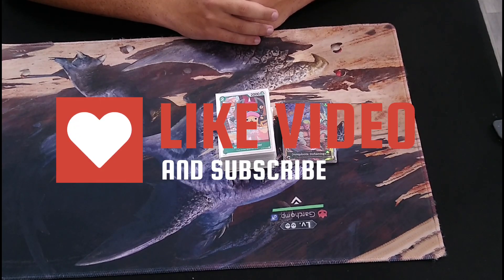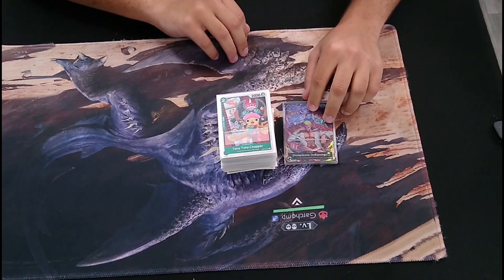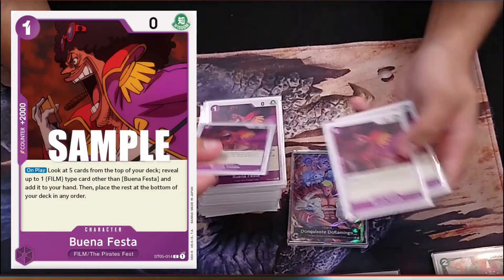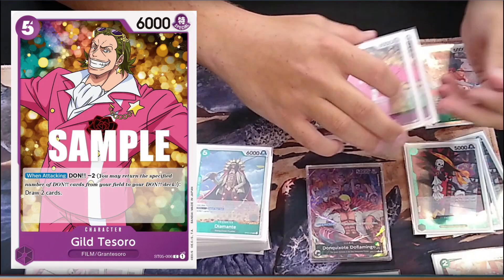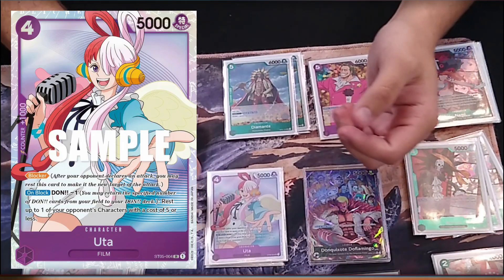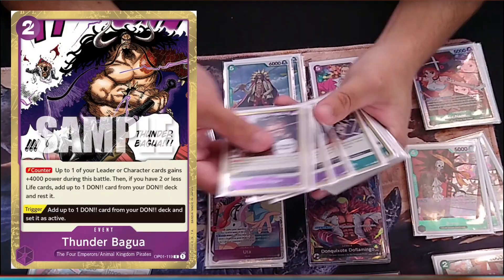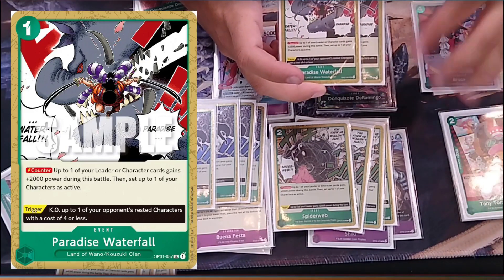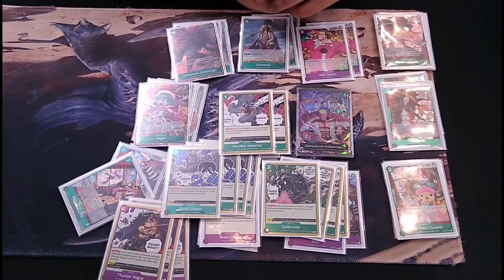*THIRD PLACE* Donquixote Doflamingo FILM Deck Profile One Piece TCG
What's up everyone? Welcome back to Stackz Gaming, today we bring you another video on the ONE PIECE CARD GAME.

*ALL THUMBNAIL ART CREDIT TO ITS RESPECTFUL OWNERS* Please let us know the artist so we may credit them here 😃

Follow us for more on Stackz Gaming youtube channel, Instagram, TikTok, and facebook page with a TCG facebook GROUP coming soon for more uploads of deck lists, matches, openings, random videos, and more!

*apologies for any bad language and background noise*

Usual Outro song "Come play with Stackz" by Stackz Gaming. Full song here:

Video game Channel